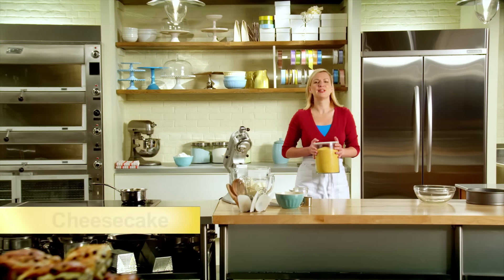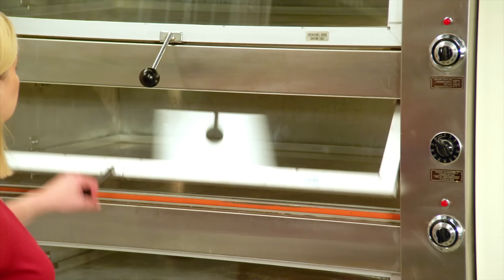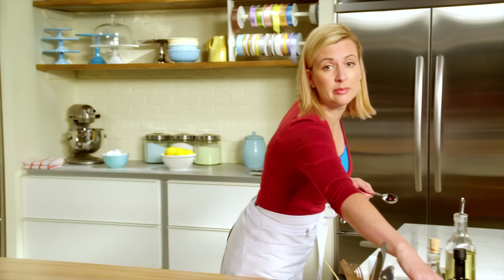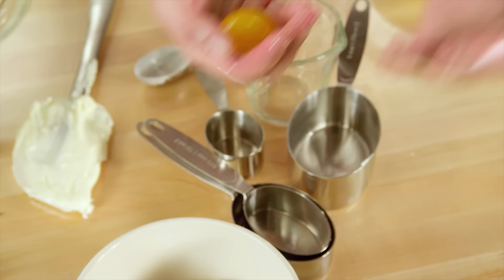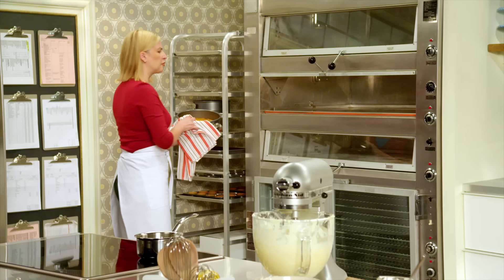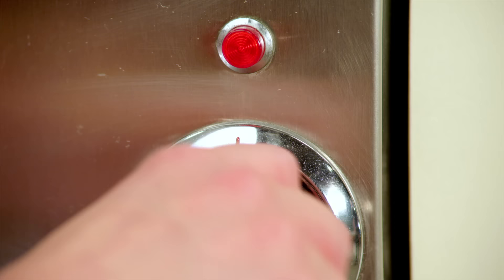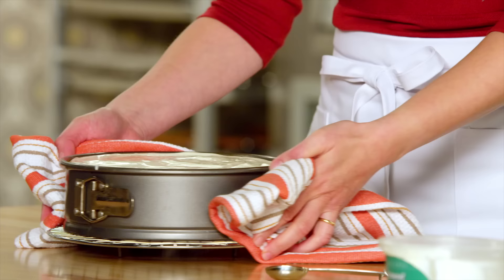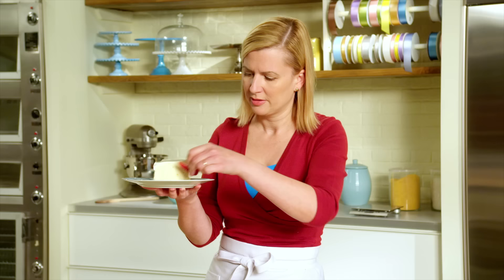Professional Baker Teaches You How To Make CHEESECAKE!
Chef Anna Olson takes you step by step through her amazing New York cheesecake recipe.

This makes a 1 9-inch cheesecake.

CRUST INGREDIENTS
- 1 cup (225 g) graham cracker crumbs
- 2 Tbsp (25 g) sugar
- ¼ cup (60 g) unsalted butter, melted, plus extra for greasing the pan

CHEESECAKE INGREDIENTS:
- 4 pkg 250 gram packages of cream cheese, at room temperature
- 1 1/4 cup + 2 Tbsp (275 g) sugar
- 3 Tbsp (22 g) cornstarch
- 2 tsp (10 ml) vanilla extract
- 2 tsp (4 g) finely grated lemon zest
- 3 large whole eggs
- 1 large egg yolk
- 1 ½ cup (375 ml) sour cream (not low-fat), divided
- 2 tsp (10 ml) lemon juice

CRUST DIRECTIONS:
1. Preheat the oven to 350ºF (176 C).

2. For the crust, stir the graham crumbs, sugar and melted butter until evenly combined and press this into the bottom of an ungreased 9-inch springform pan.

3. Bake this for 10 minutes, then cool. Brush the sides of the pan with a little melted butter.

CHEESECAKE RIRECTIONS:
1. For the cheesecake, increase the oven temperature to 400ºF (205 C).

2. Beat the cream cheese until light and fluffy. Add the 1 ¼ cups of sugar a little at a time, and scraping the sides and bottom of the bowl often.

3. Beat in the cornstarch, vanilla and lemon zest.

4. Beat in the eggs one at a time, on a lower speed, and scraping after each addition, then beat in the yolk.

5. Still on low speed, beat in ¾ cup of sour cream. Scrape this over the cooled crust.

6. Bake the cheesecake for 10 minutes at 400ºF (205 C) and then reduce the oven temperature to 225ºF (107 C) and bake for 25 more minutes. Turn off the oven, and leave the cheesecake in for an hour, cracking the oven door after 30 minutes. While the cheesecake is baking, prepare the sour cream layer.

7. Stir the remaining ¾ cup of sour cream with the remaining 2 Tbsp of sugar and the lemon juice. Spread this over the top of the cheesecake as soon as it has come out of the oven.

8. Allow the cheesecake to cool completely to room temperature, then carefully run a spatula around the outside of the cheesecake to loosen it from the pan, then chill the cheesecake for at least 6 hours before slicing and serving. The cheesecake will keep, refrigerated, for up to 4 days.

Anna Olson Books:

Buy Back to Baking with Anna Olson Recipe Book on Amazon
Comprar Repostería con Anna: 200 recetas dulces para compartir y disfrutar
Buy Fresh with Anna Olson - Seasonally Inspired Recipes to Share with Family and Friends on Amazon
Buy Anna and Michael Olson Cook at Home by Anna Olson on Amazon